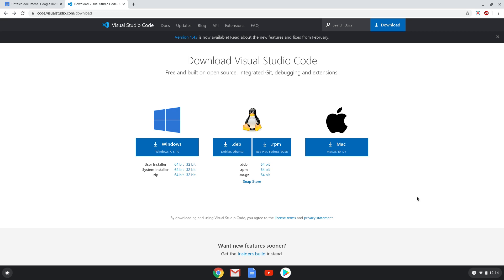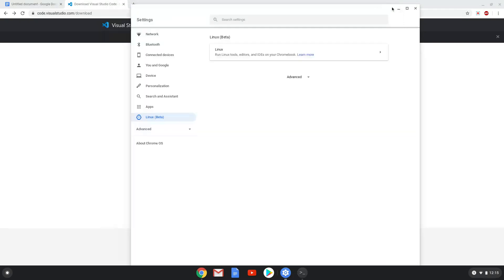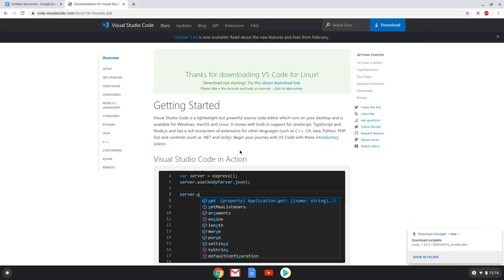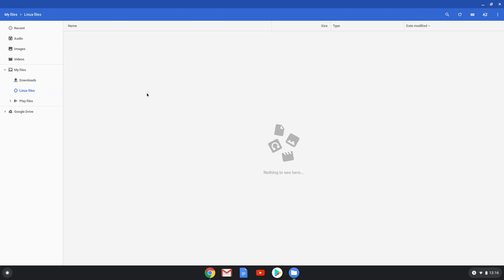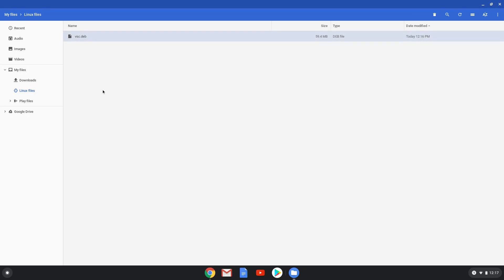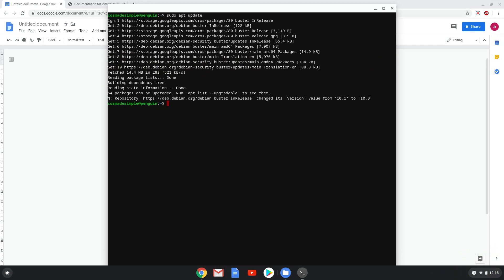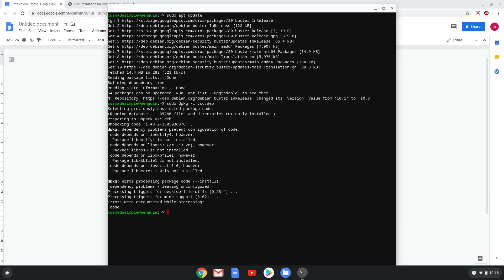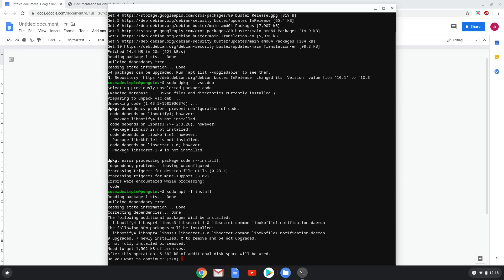How to install Visual Studio Code 1.43 on a Chromebook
In this video, we are looking at how to install Visual Studio Code 1.43 on a Chromebook.